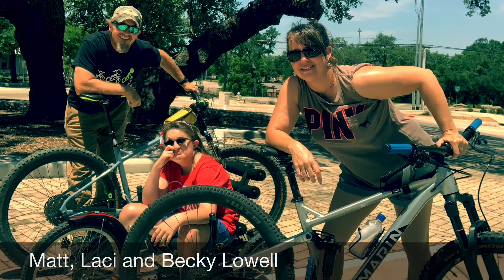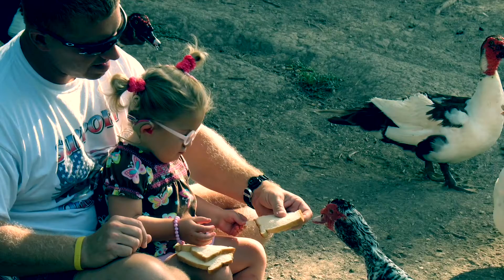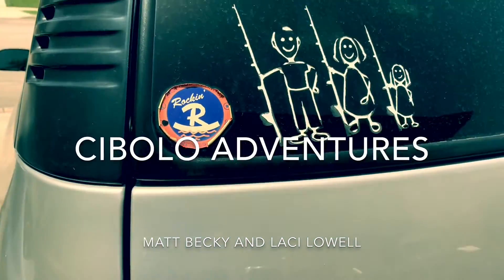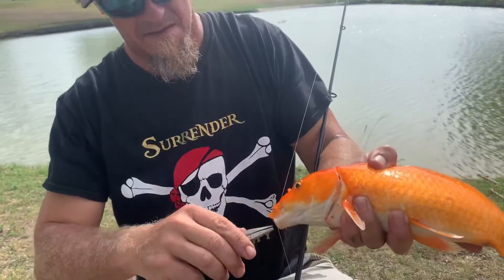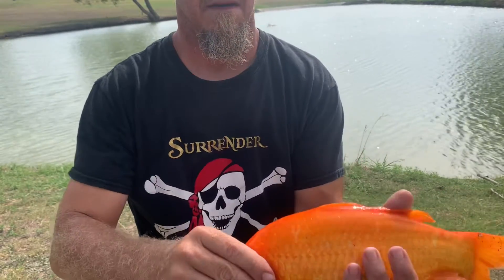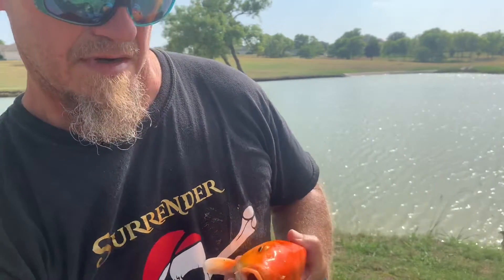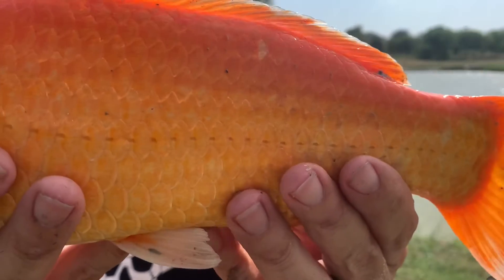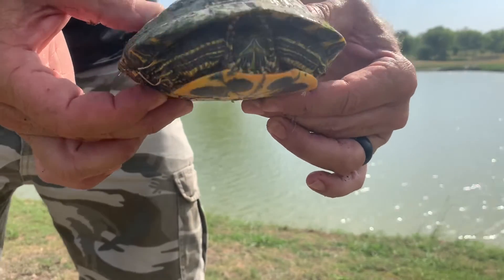Cibolo Adventures with Matt, Laci, and Becky: Koi Adventures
There is a pond at our local golf course that has Koi in it and I do my best to catch and release as many as possible